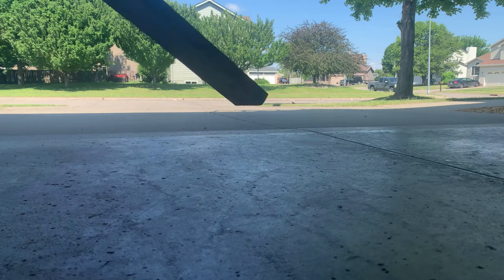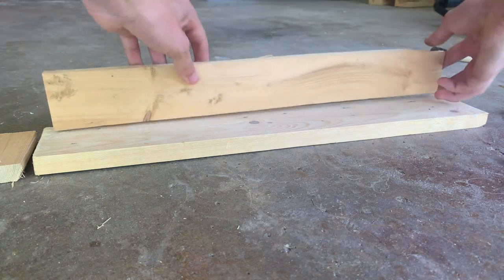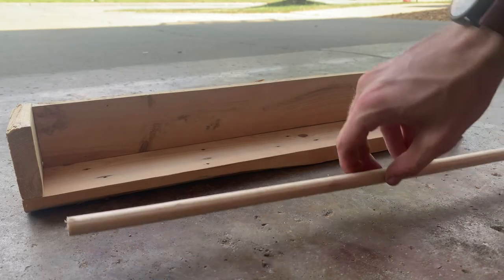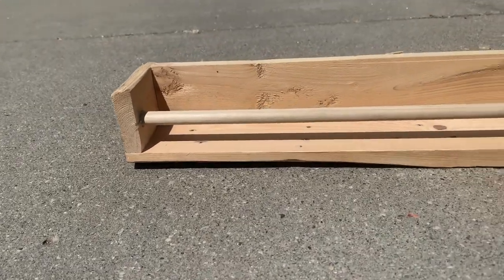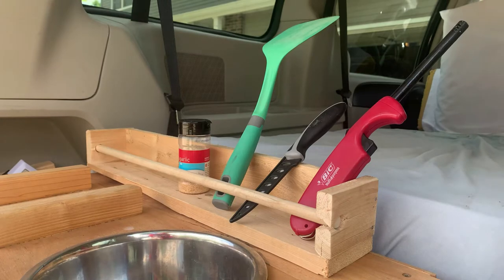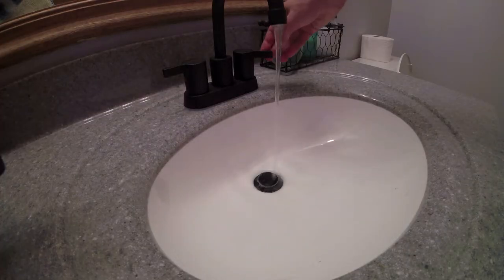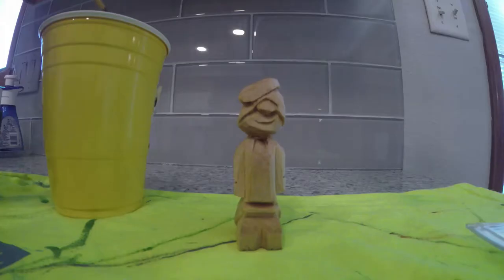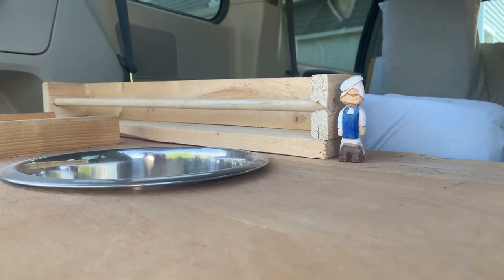Making My Minivan's Kitchen Better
Today I’m going to be working on my kitchen. I’ll be using this scrap wood I had laying around to build a spice rack that could also be used to hold utensils